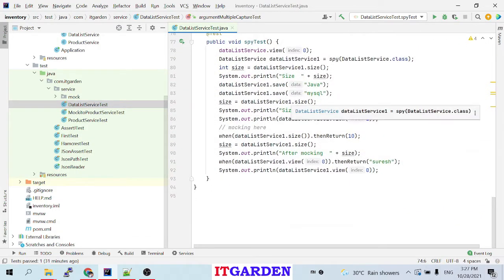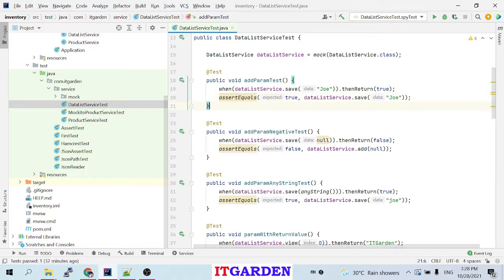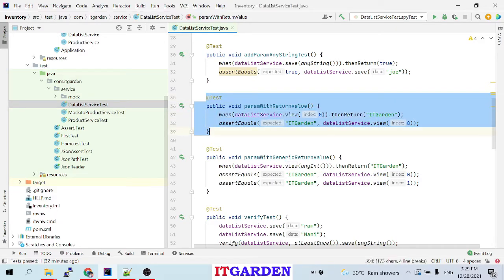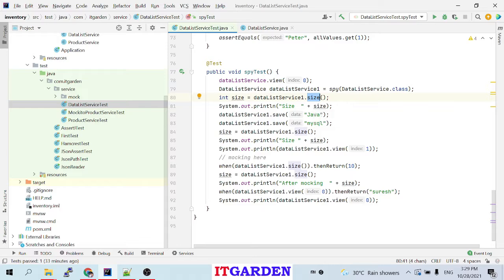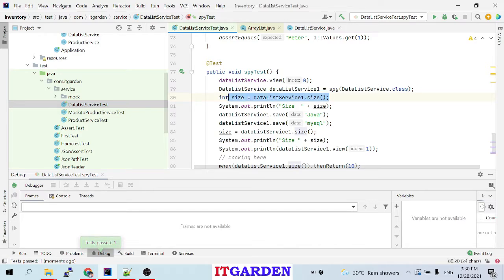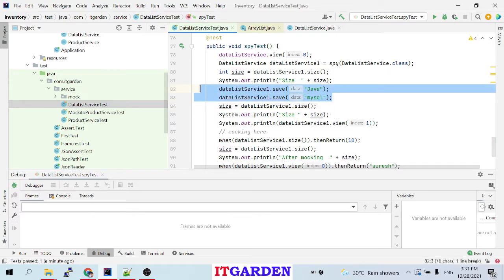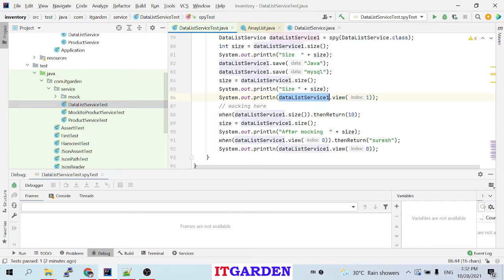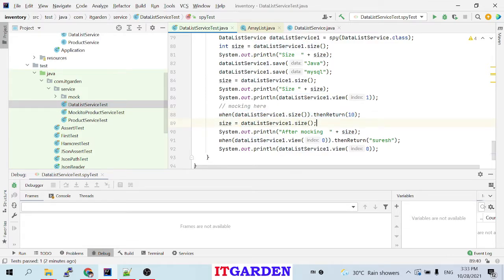Mockito Framework spy() Method When do you want to use spy() Method ? SESSION 34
This video explains how to use the spy method in the Mockito framework.
Introduction to Mockito framework and how to mock the object and bypass external services like DB.

How to create mock object while doing Junit test cases in Service layer part2 Session 28

Buy Organic Napkin and recommend your girlfriend, wife and sister, and relatives
Keep women healthy in your family